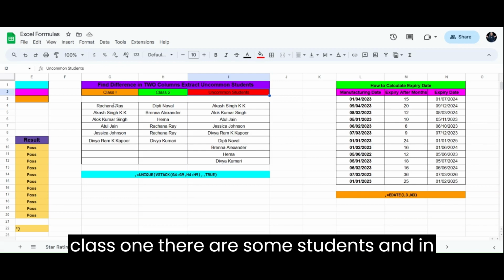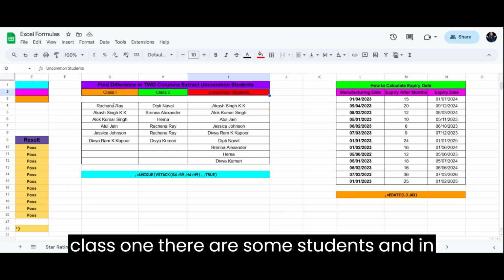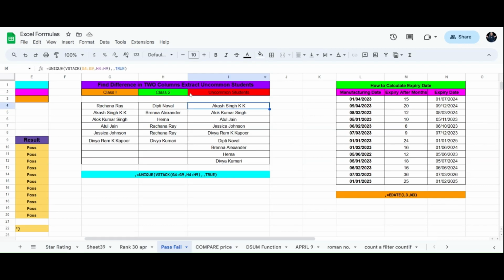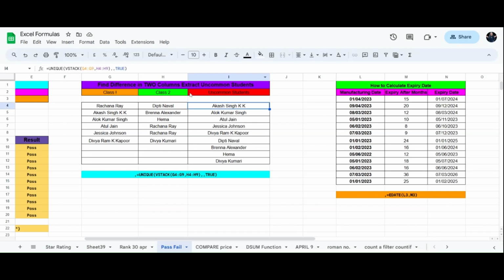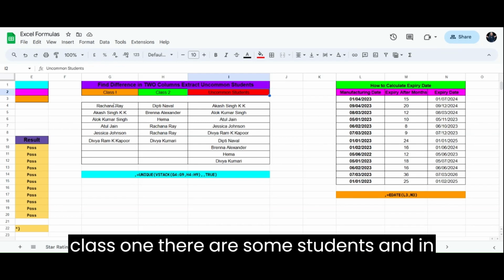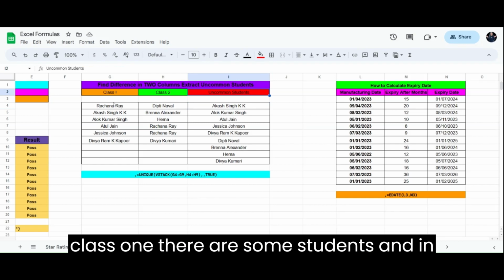How to Find Unique or Uncommon Data? I Excel Functions and Formulas I Smita Singh Edutainment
In this video I am going to show you How to find Uncommon data in excel?